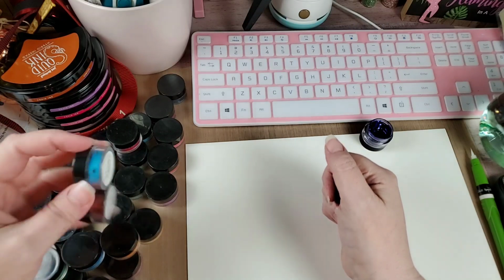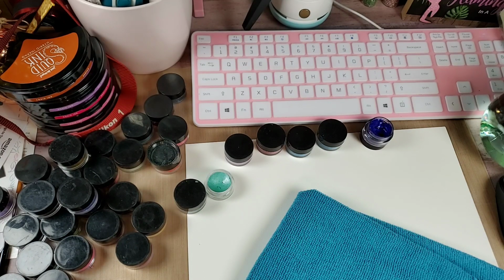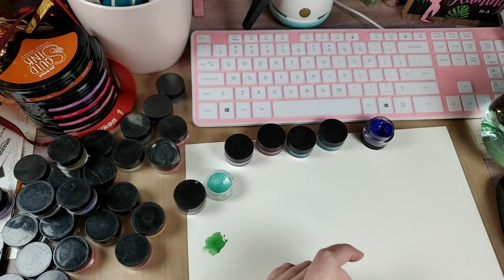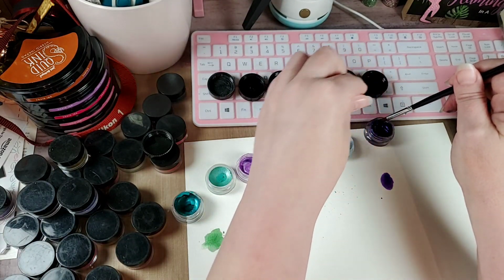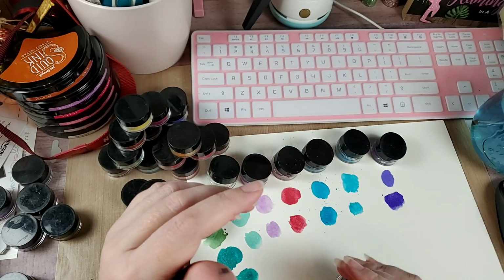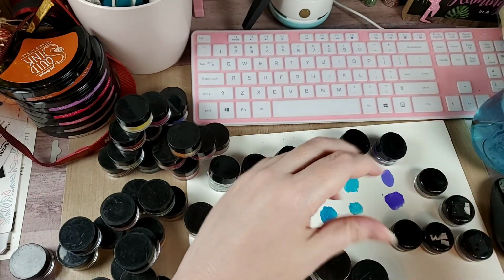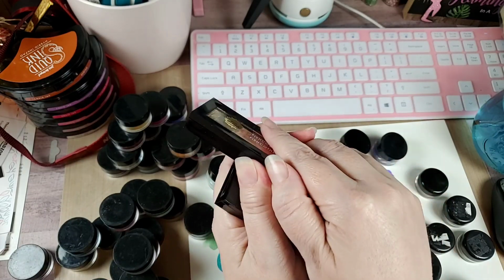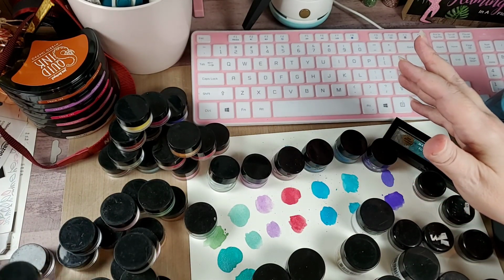Twinkling H2Os Destash Haul- October 14, 2019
**This is an ADULT (18 years and Older) Craft Channel**

Hey Y'all... So, I have another destash I purchased from Ms. Rosa over at Sun -n- Moon Arts... I hope you go check her out. you won't regret it.. She is quite talented, and I love the music she uses in her videos.. So, go show her some love... I'll include the link to her channel below.

I hope you all have a wonderful weekend. Stay Blessed and as Always. Happy Crafting!

Hope this finds you well.

I am constantly updating with products I have personally bought and enjoy. A small portion of sales are paid to me at no additional cost to you. Your purchase helps supports my channel and future content.

AMAZON Influencer Store Front:

Link to HotFix Rhinestone Setter Bundle:

Below, are links to tools that I use on a regular basis in my crafting. This will help to find more crafty goodness to share with y'all.
Blending Brush Collection:

Paper fashion Watercolor pallet:

2pk- Lawn Fawn Stamp Shammy:

Marietta Magnetic Sheets 8.5x11 (25 pk):

Clear Storage Pockets for dies and stamps (100 pk):

Kokuyo Tape Runner Long:

Kokuyo Tape Runner Refills(5 pk):

WeRMemoryKeepers Score Board:

WeRMemoryKeepers Mini Guillotine Trimmer:

Teflon Bone Folder:

Tim Holtz Glass Media Mat:

Linco Table Top Video Lighting:

 As Always, Thank you for stopping by.. and...

Happy Crafting….

Address:
Rochelle Crawford
The Delightful Crafter
17460 I-35 N Ste 430-391